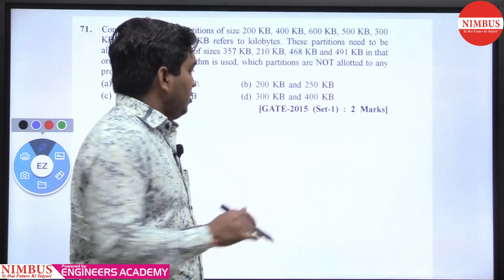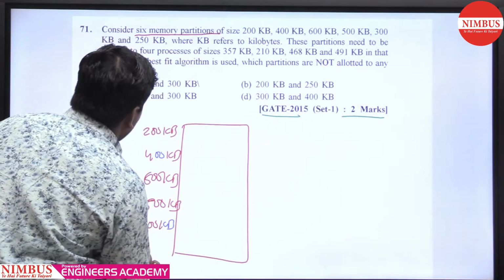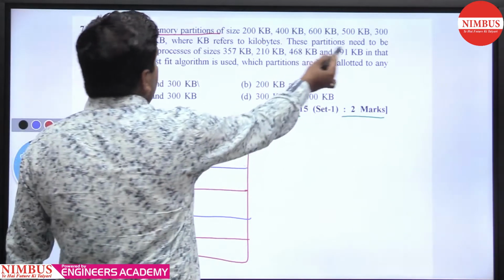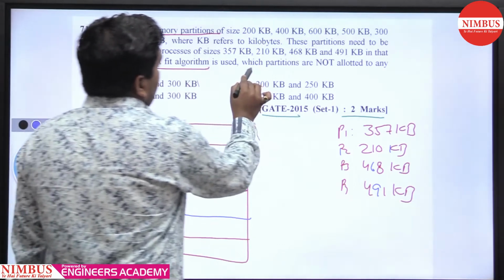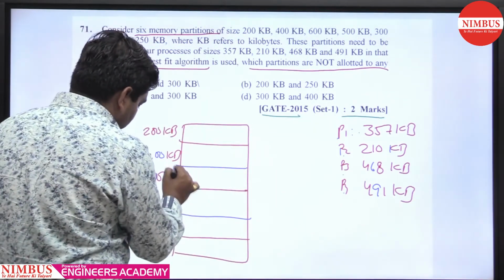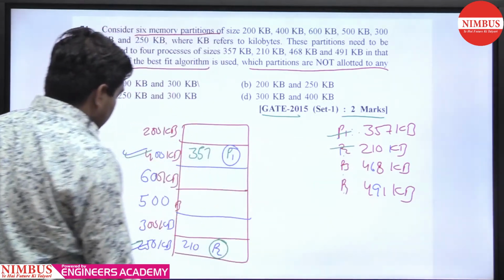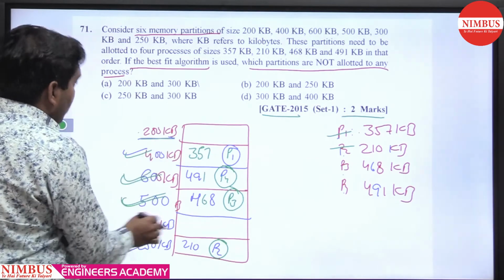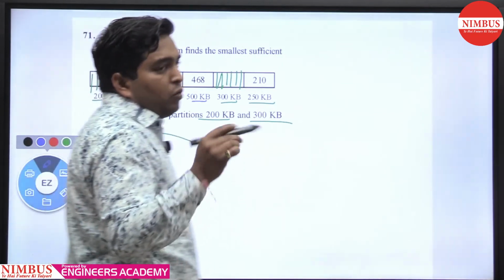Previous Year GATE Questions | Computer Science Engineering | Operating System | Qn- 71 | Ch-4